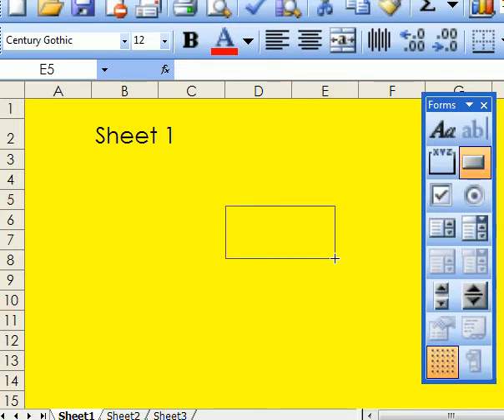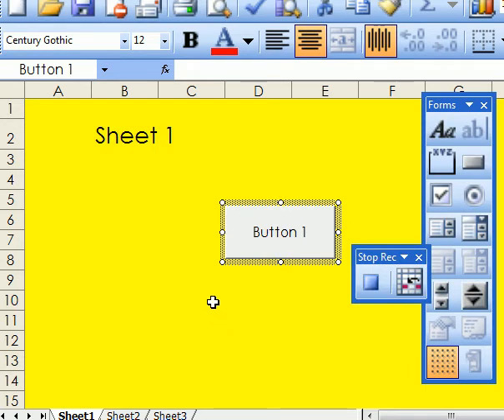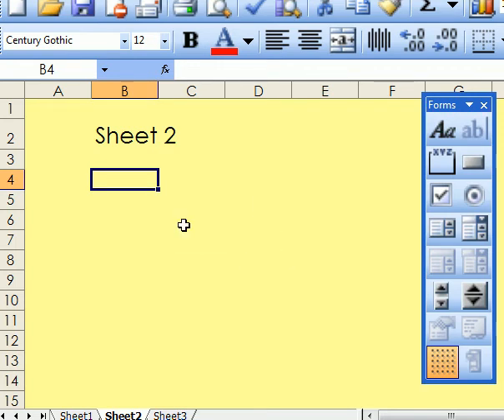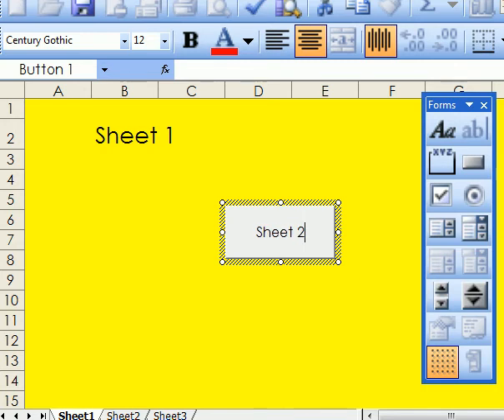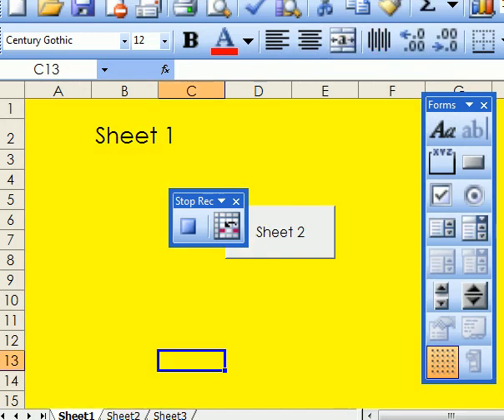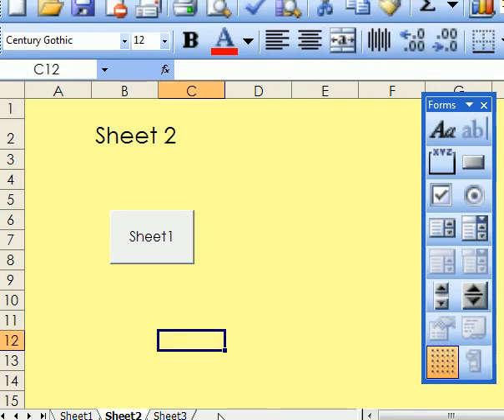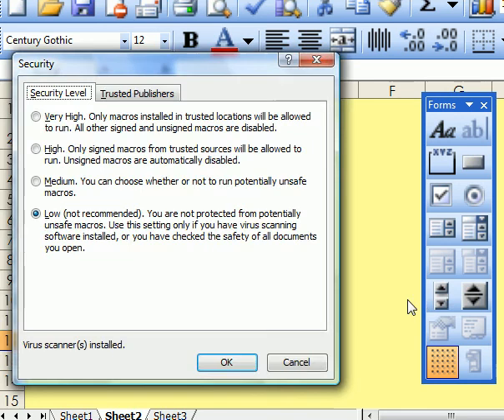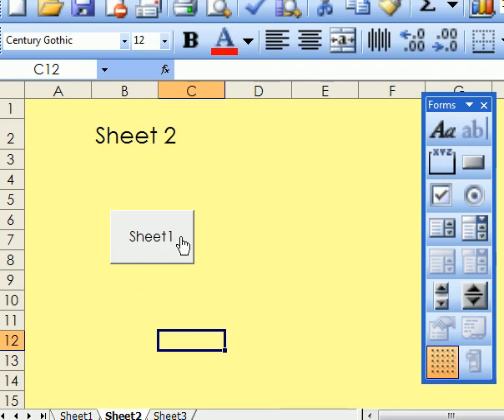i-Teach-u Excel 10 Button Macros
I tried to show the simplest way possible to create a button to turn pages or perform simple macro tasks on an excel sheet.

Dedicated to the late John Hooton, Great Tutor at the University of Westminster, who gave me a love of Excel.